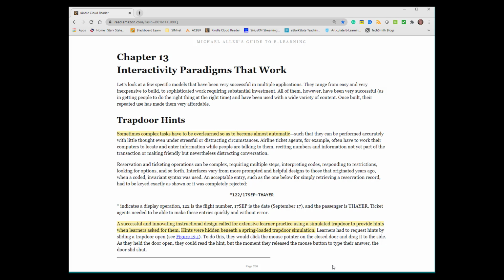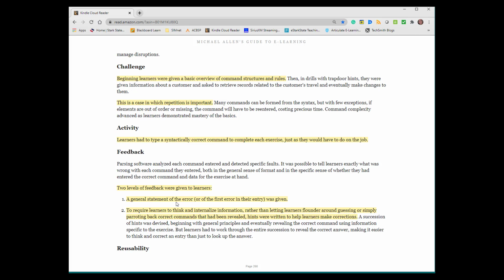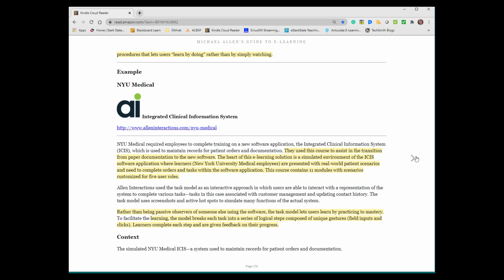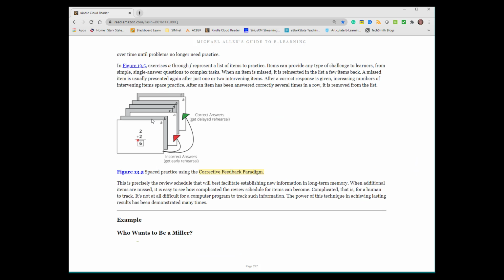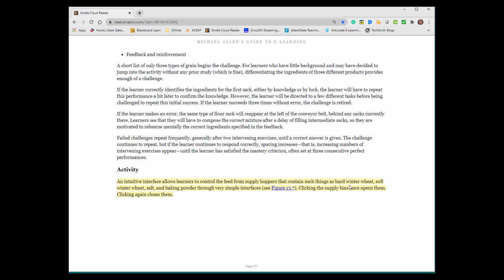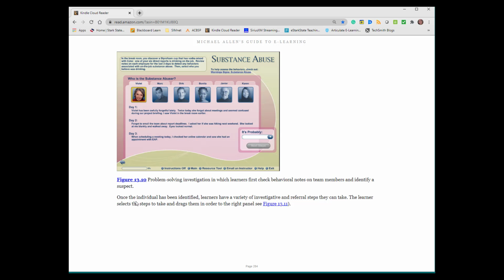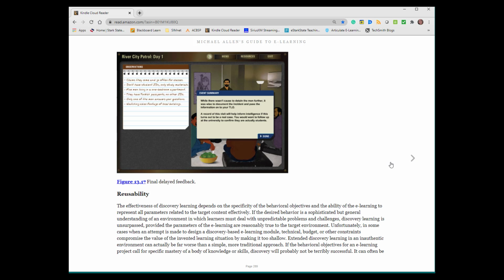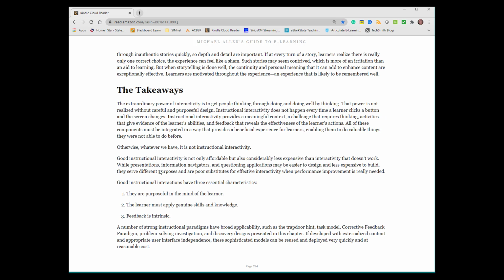TDS222 Ch13 Walkthrough